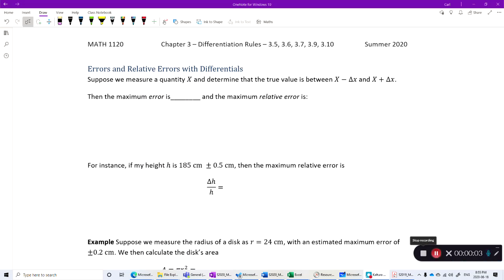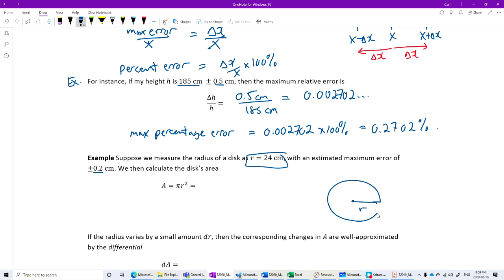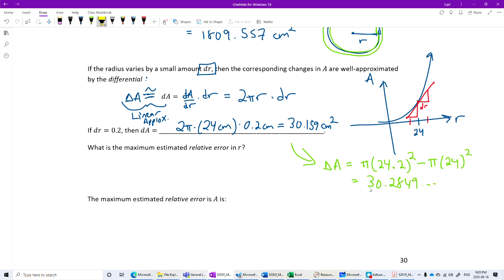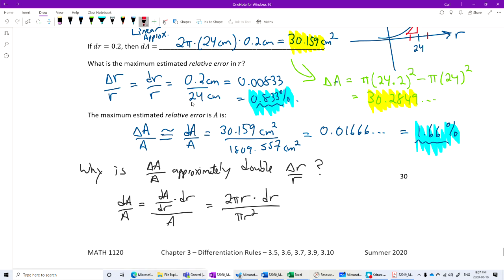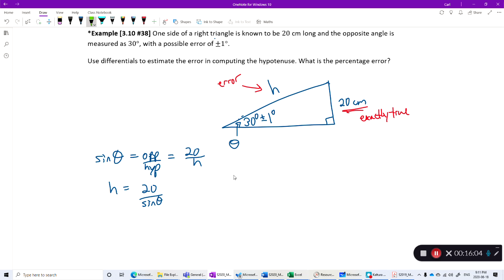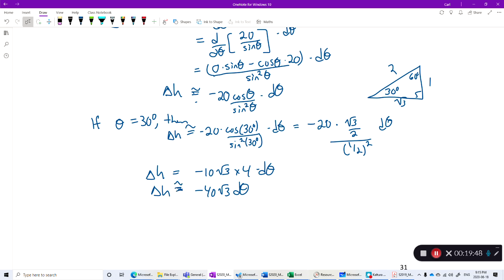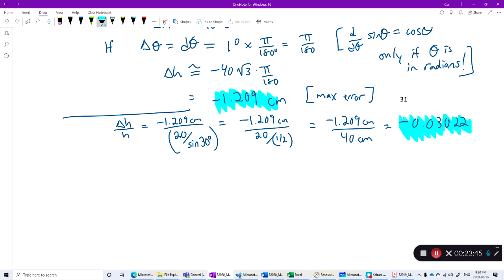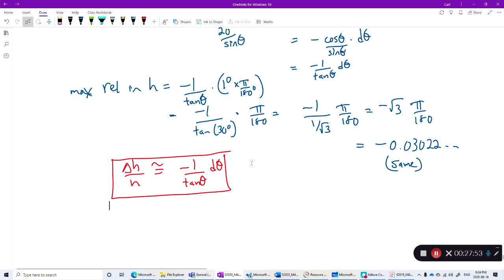MATH 1120 - 3.10 - Linear Approximation, Part 4